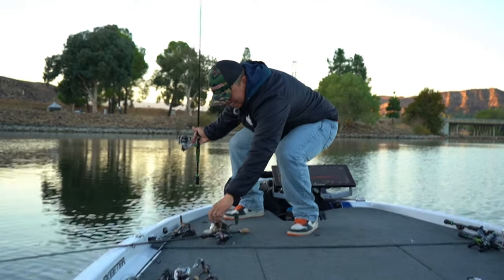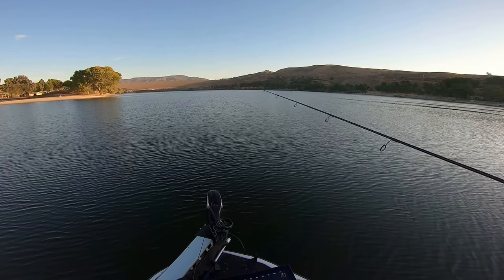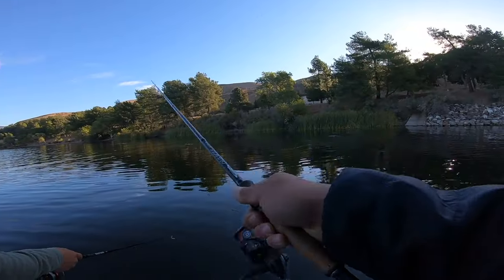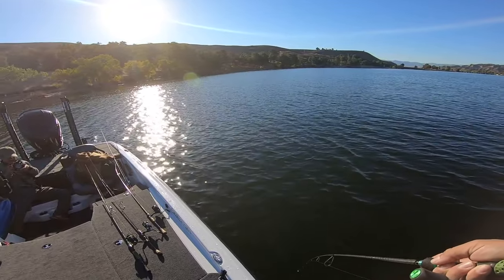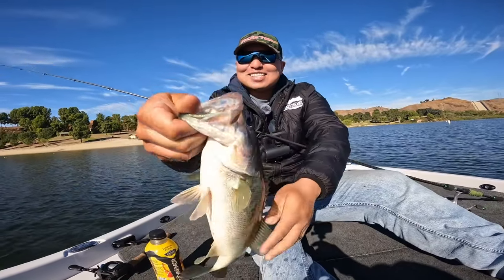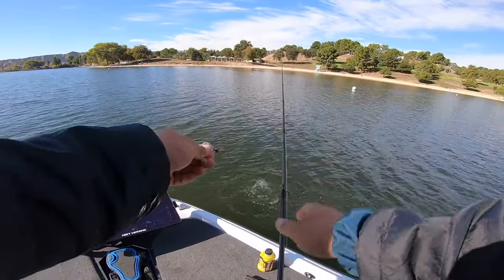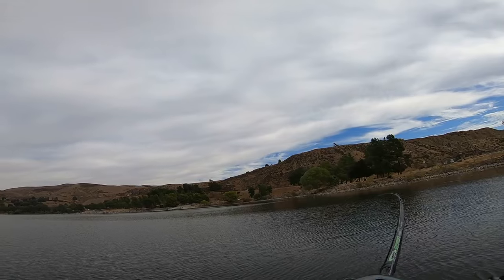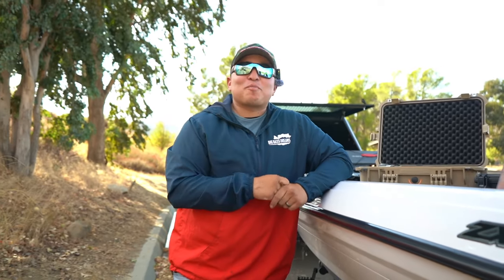Bass fishing during the Fall! ITS EASY!